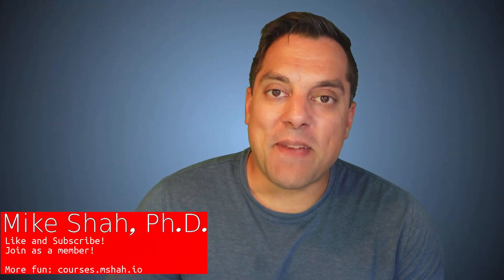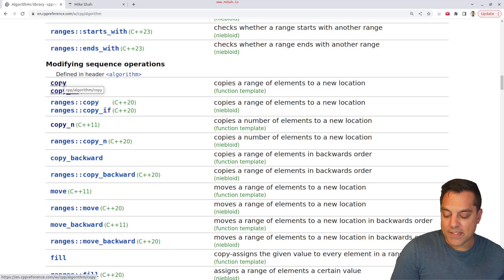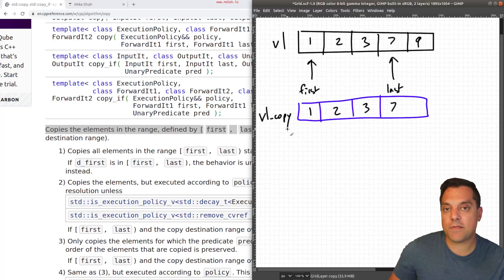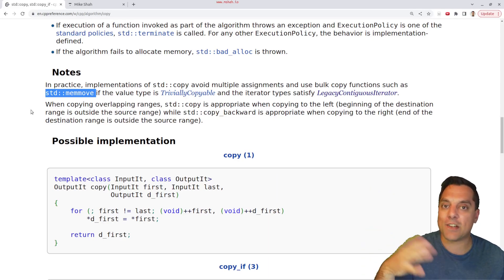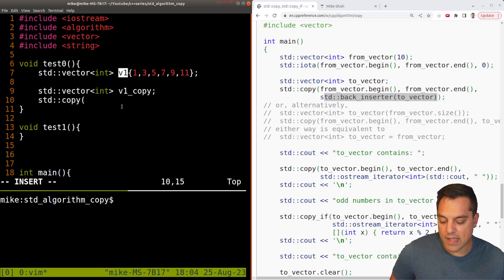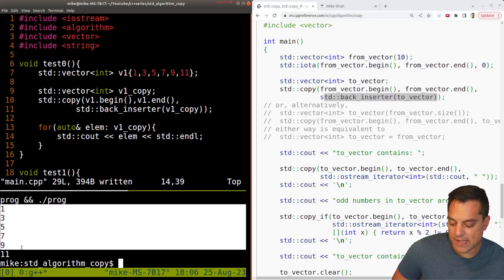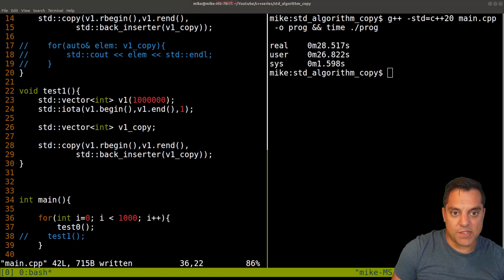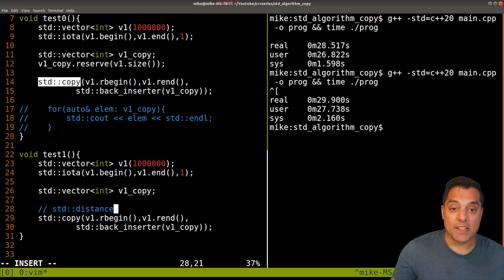C++ STL algorithm - std::copy | Modern Cpp Series Ep. 149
►Lesson Description: In this lesson I show you how to use std::copy to copy elements into another sequence. In this example I also run a little performance experiment so you can think about how these algorithms are implemented in your standard library (performance thus may vary!)